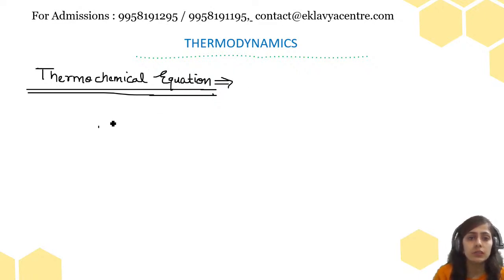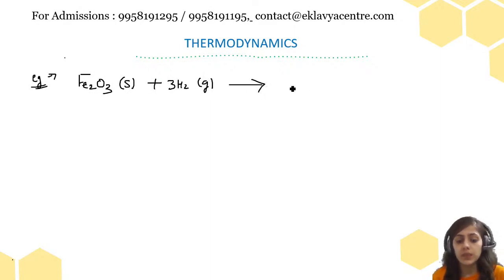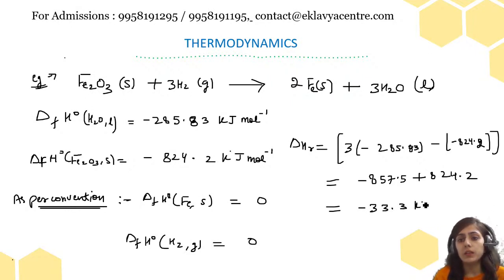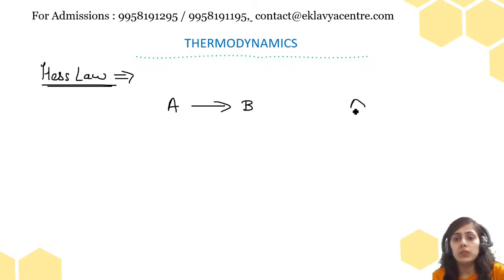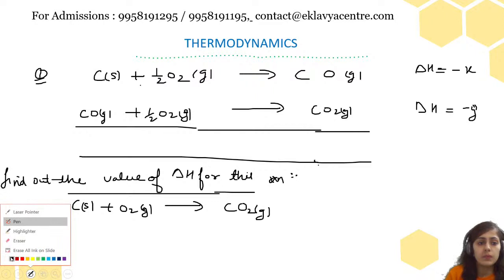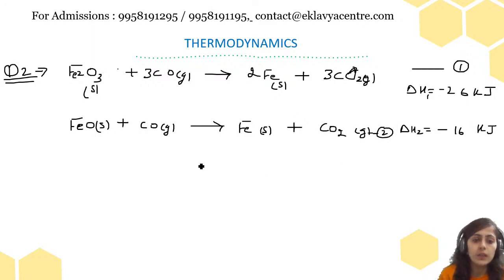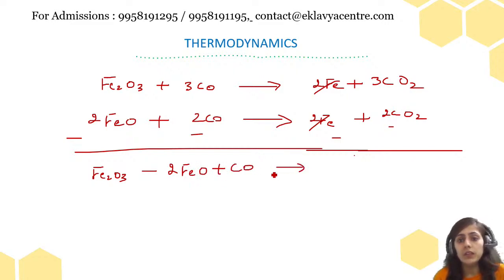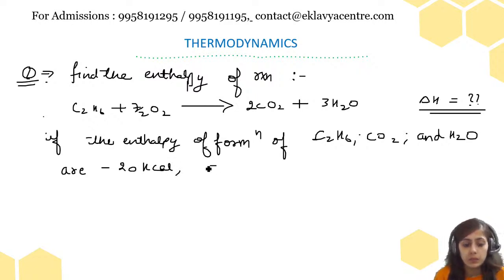Class - XI chapter 6 Thermodynamics Topic - Hess Law/ lec-13